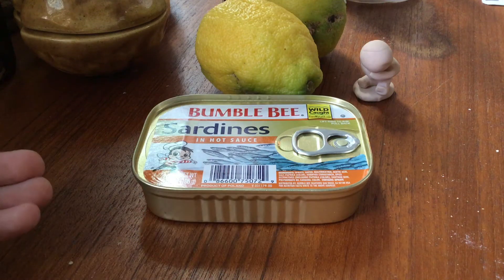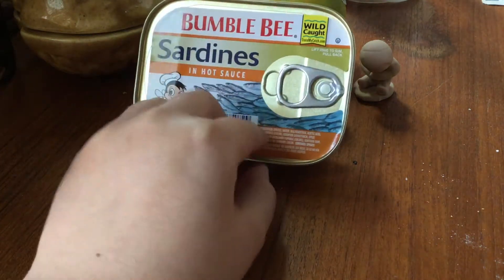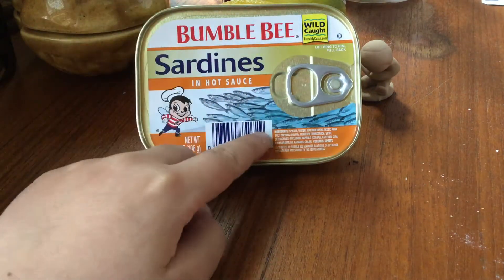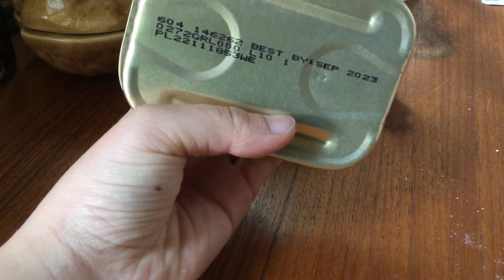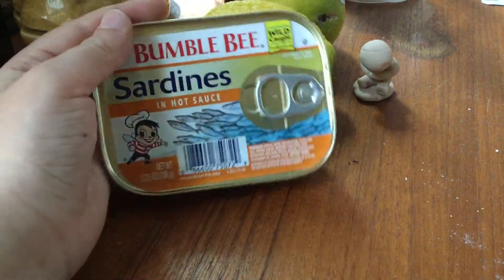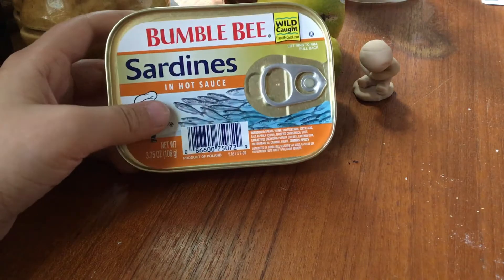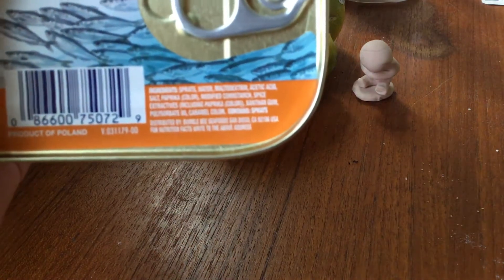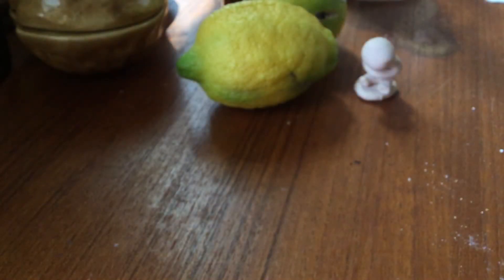Bumble bee Sardines: in hot sauce Trailer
I think I spelled trailer right
New sardine vid may 8th